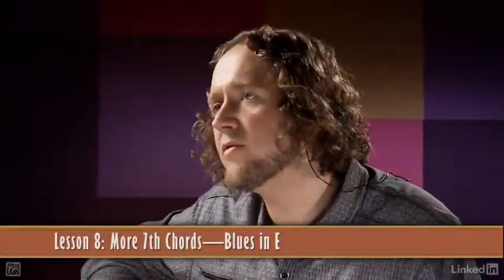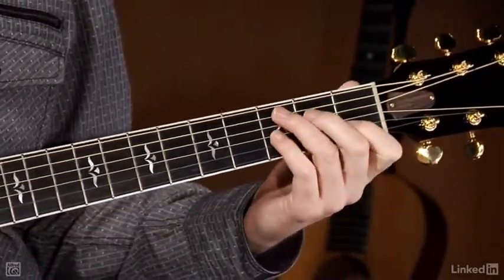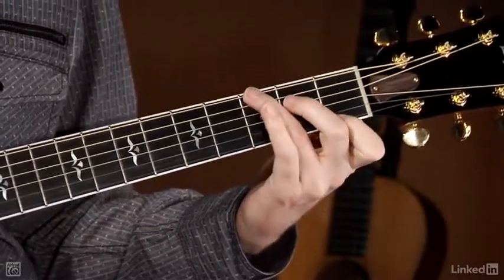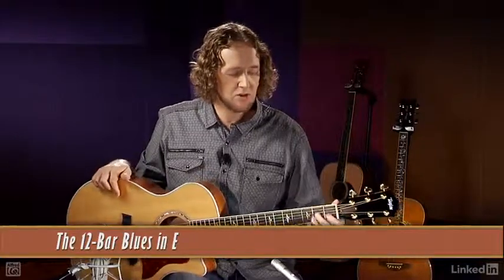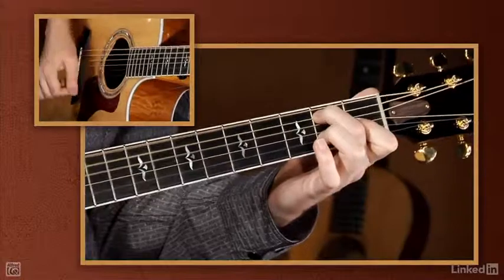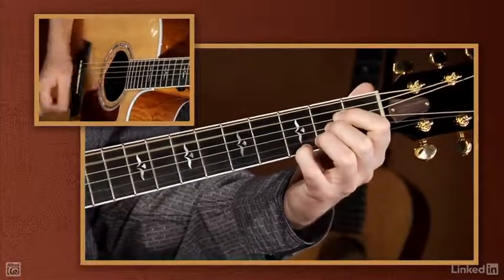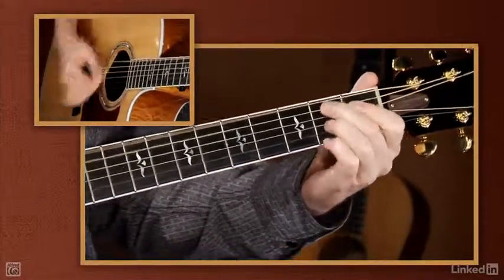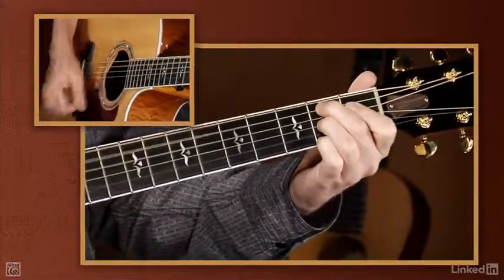BAG 053 Lesson 8 More 7th Chords Blues in E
Learn how to play guitar at your own pace. These easy-to-follow videos features examples in TAB and standard music notation, and hands-on instruction by guitar virtuoso Jared Meeker. You'll learn how to hold the instrument, play with a pick, count time, read music, and play simple chords. After mastering these basics, you'll be introduced to fingerpicking, barre chords, improvisation, music theory, and a variety of styles, including blues, rock, country, and folk. Beginning Acoustic Guitar is a must-have for anyone serious about starting to learn acoustic guitar.
Topics include:
Styles of acoustic guitar masters
Getting to know your tools
Tuning
Strumming
Reading music
Playing chords
Flatpicking and fingerpicking
Music theory
Switching chords
Understanding musical expression, phrasing, and dynamics